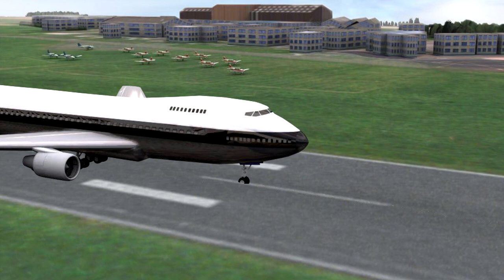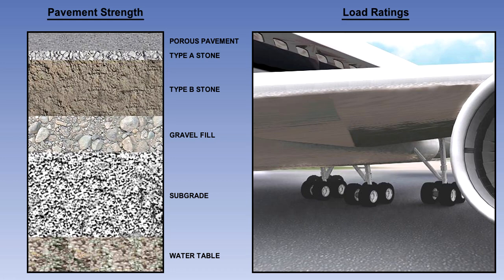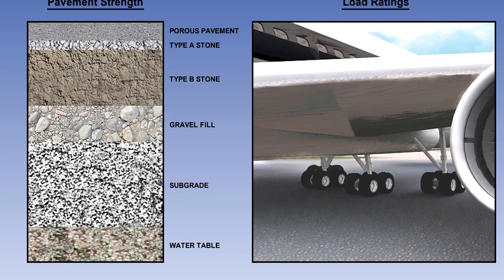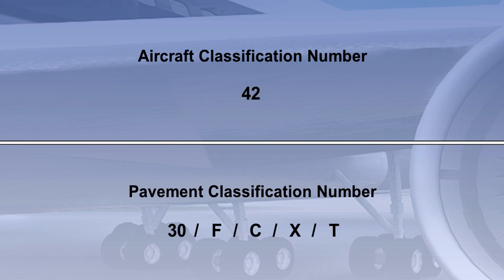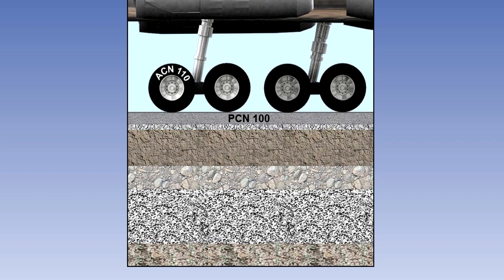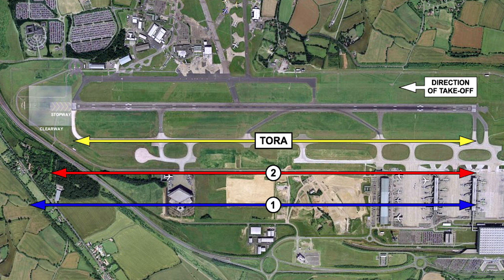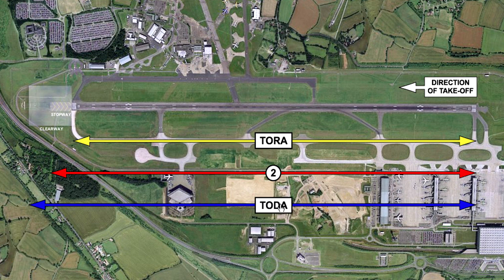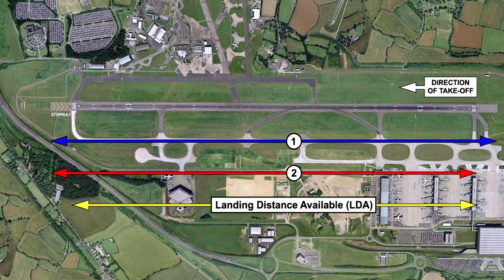ATPL Performance 032 - Ep.05: Introduction - Airfields 2 | ATPL Training | ATPL Exams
Welcome back to ATPLation! ✈️ In this fifth episode of the ATPL Performance series, we continue our exploration of airfield characteristics, focusing on advanced factors that affect take-off and landing performance. Building on Part 1, this episode delves into runway conditions, elevation, slope, wind, and obstacles—elements that can drastically influence an aircraft’s ability to operate safely from a given airfield. These topics are frequently tested in the ATPL exams and are essential for day-to-day flight planning. ✅

📌 What you'll learn in this episode:

🌍 Airfield Elevation and Pressure Altitude
The higher the airfield elevation, the lower the air density.

This results in:
🔹 Reduced engine and aerodynamic performance
🔹 Longer take-off and landing distances

Pressure altitude is calculated based on standard pressure (1013.25 hPa) and affects all performance charts.

✏️ Remember:

Pressure Altitude=Elevation+[1013−QNH]×30 ft

🌡️ Temperature and Density Altitude
Higher temperatures → lower air density → higher density altitude

This means:
🔹 Less thrust
🔹 Slower acceleration
🔹 Reduced climb gradient

Most charts use ISA deviation (ΔISA) to adjust performance figures.

🛬 Runway Surface Conditions
Contaminated runways (ice, snow, slush) drastically reduce braking and require longer landing distance factors.

Aircraft performance manuals or regulatory tables provide specific correction factors based on contamination type and depth.

💨 Wind Components
Headwind shortens take-off and landing distances

Tailwind increases required distances

Only 50% of headwind and 150% of tailwind may be considered for safety margin calculations (regulatory assumption).

🧱 Obstacles in the Take-Off Path
Obstacle clearance is critical during departure.

Aircraft must be able to clear all obstacles by 35 ft at the end of TODR (Performance Class A).

Take-off path must be assessed both for:
🔹 Gross flight path (test data)
🔹 Net flight path (with safety margins applied)

🧠 ATPL Exam Tips – Airfields 2
Know how to compute pressure altitude and density altitude

Memorize the effects of wind, slope, and temperature on runway performance

Be prepared for scenario-based questions involving elevation, temperature, and contamination

Understand how to apply obstacle clearance requirements

🎯 Why this episode matters:
✔️ Airfield characteristics are not just about length—they influence every aspect of take-off and landing safety
✔️ These factors are frequently tested with performance chart questions
✔️ Essential for making safe go/no-go decisions during dispatch

🚀 Whether you're preparing for EASA, FAA, or ICAO ATPL exams, or training to operate into high, hot, or short airfields, this episode provides the insights you need to master airfield performance variables.